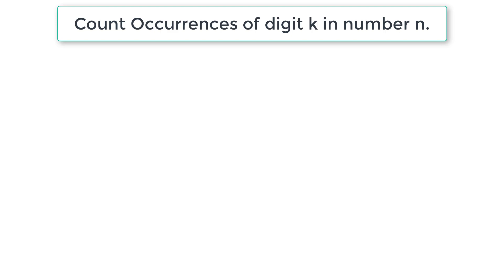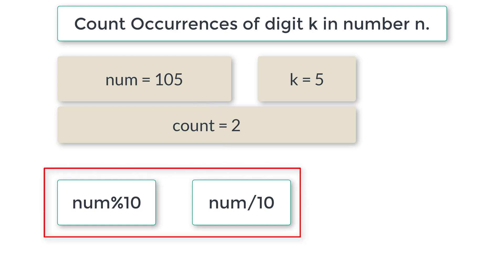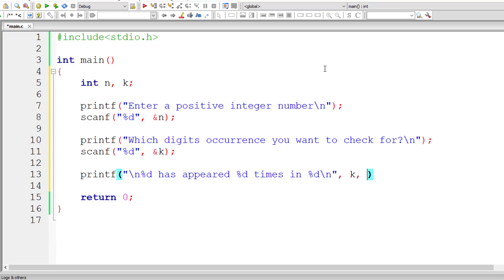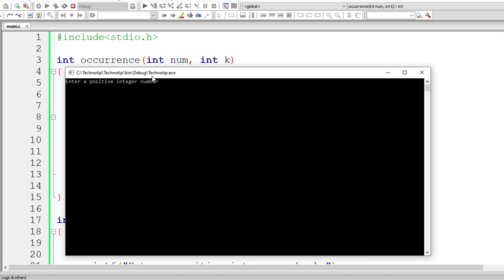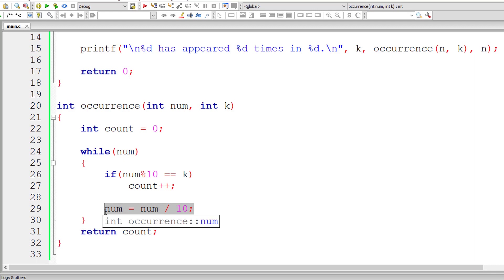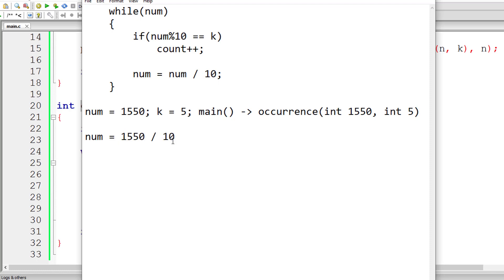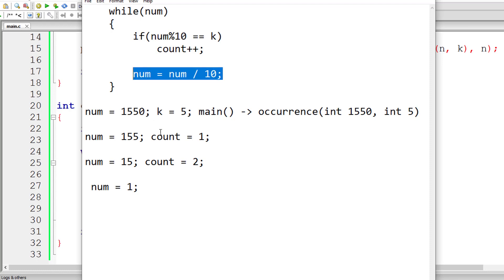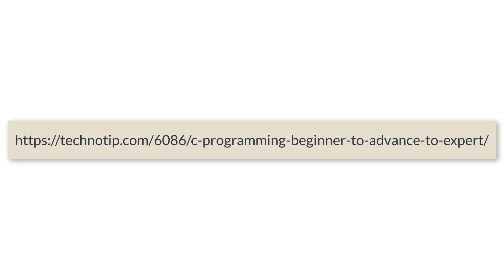C Program To Count Digit k in Number n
Lets write a C program to count the number of occurrences of digit k in user input positive integer number n, using iterative logic. We will be using while loop to iterate in this program.

For Example:
If user inputs n = 1550, and k = 5, then our C program should find how many times digit 5 is present in number 1550.

Note: (num % 10) fetches last digit in num. If num = 1234; (num%10) fetches the last digit from right, which is 4.

(num/10) removes the last number from right. If num = 1234; (num/10) removes last digit i.e., 4 and the result of (num/10) will be 123.